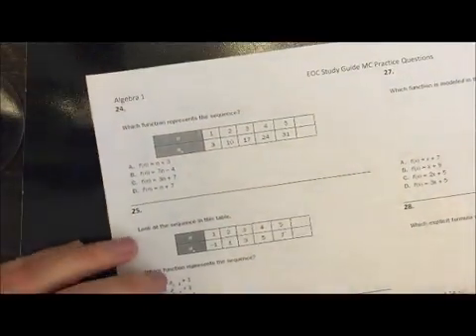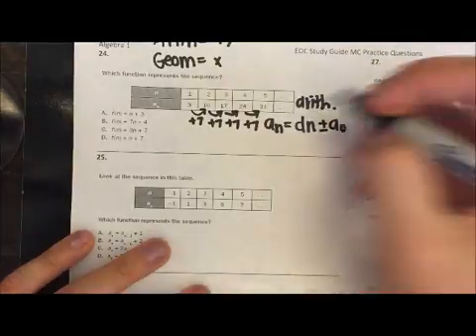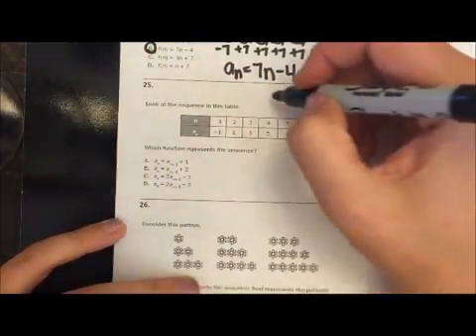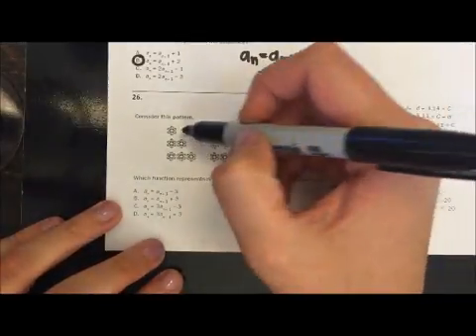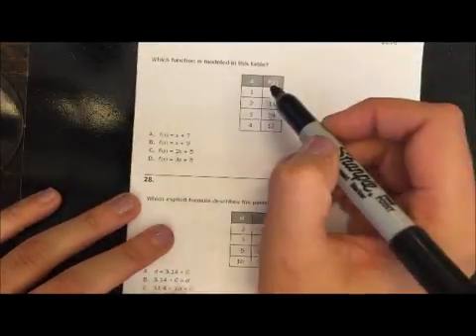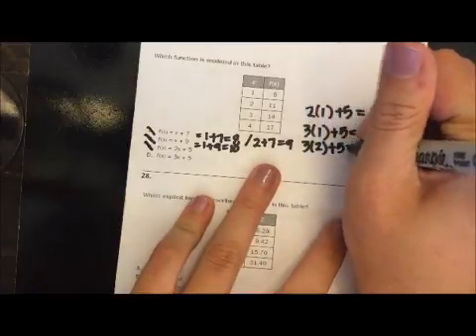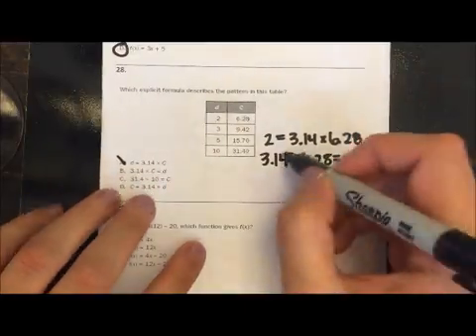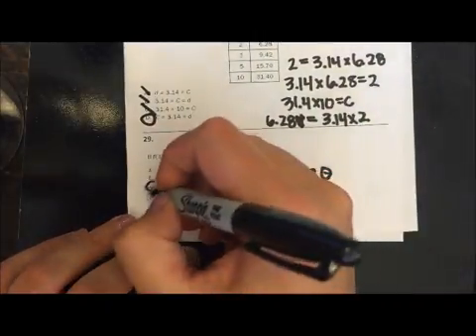EOC Answers 24 - 29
Georgia Milestone Study Guide Answers